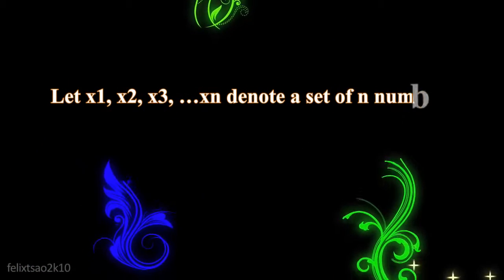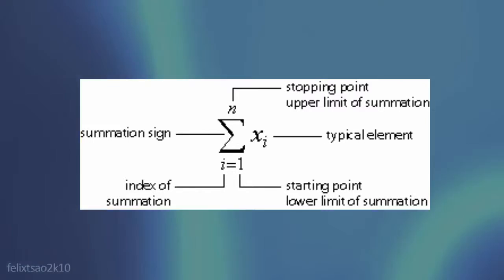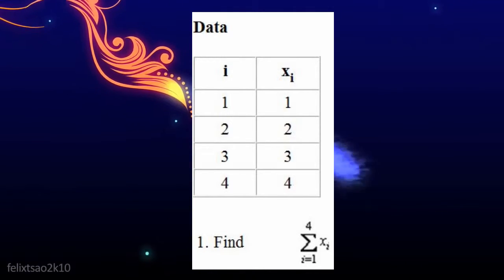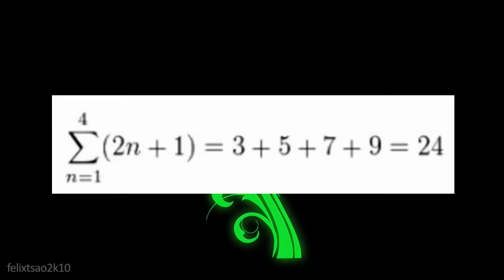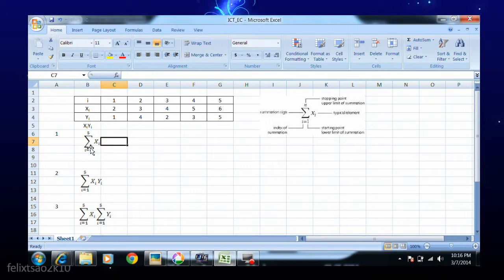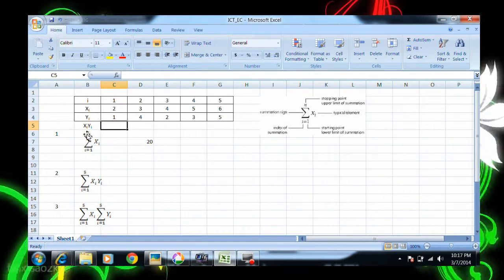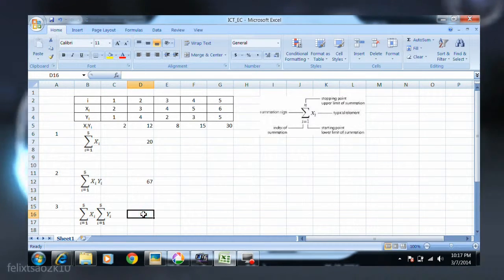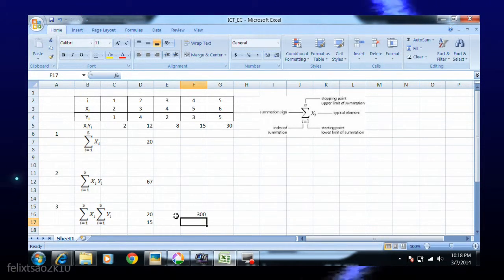ICT EC FINAL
Summation or sigma notation is a convenient and basic form of shorthand utilized to give a concise expression for a sum of the values of a variable.